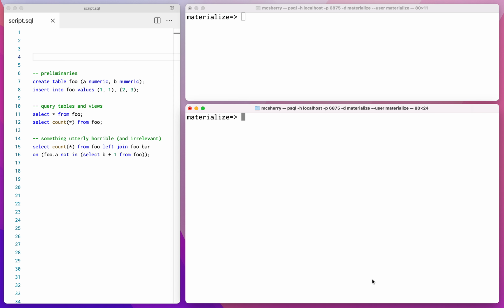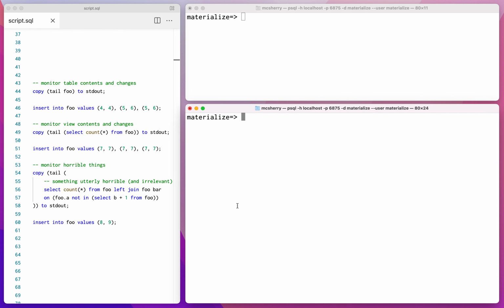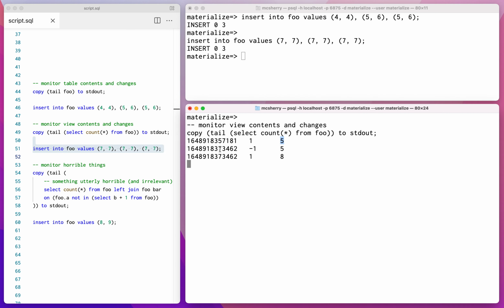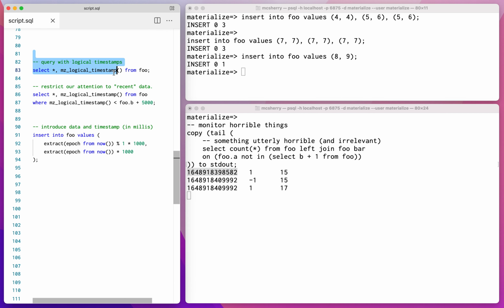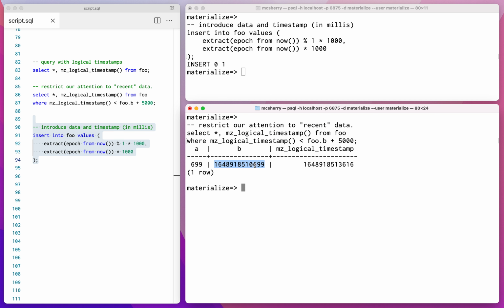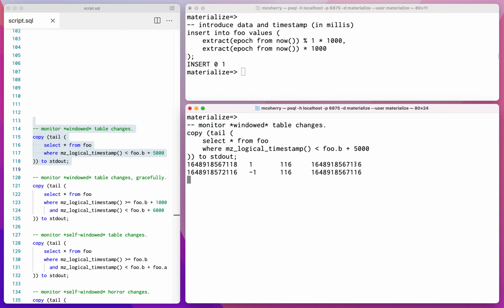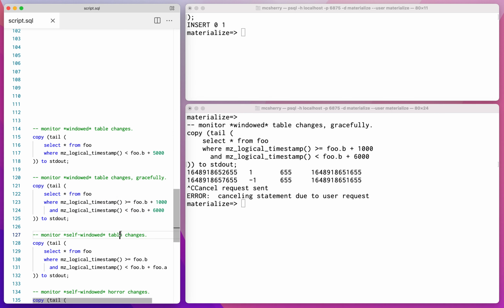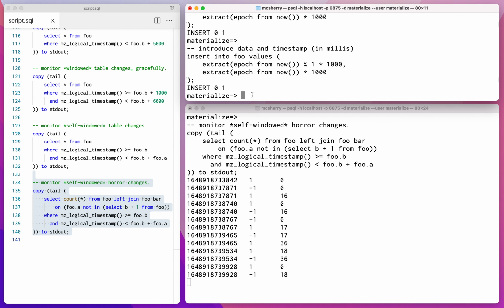Relating time and data in SQL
In which we show off how you can effect future system behavior by relating time and data in SQL queries!